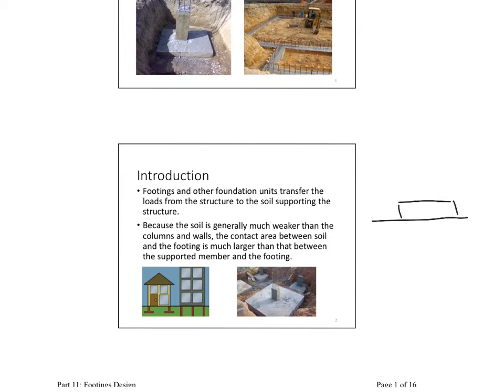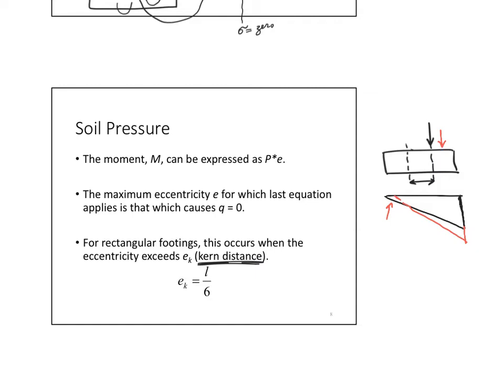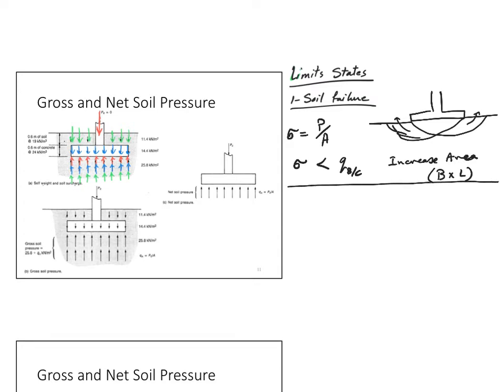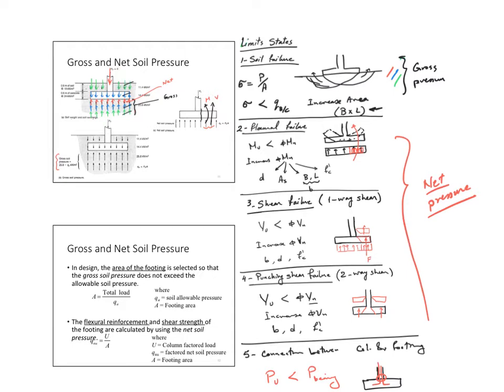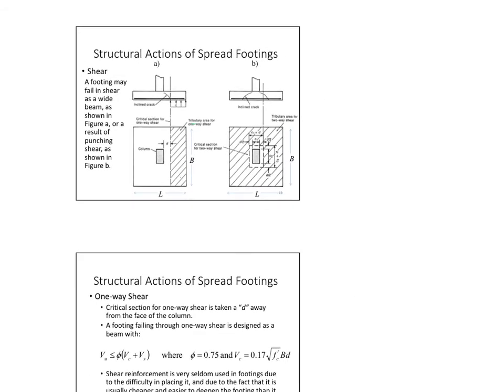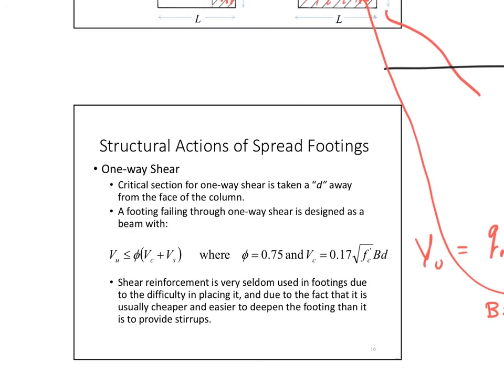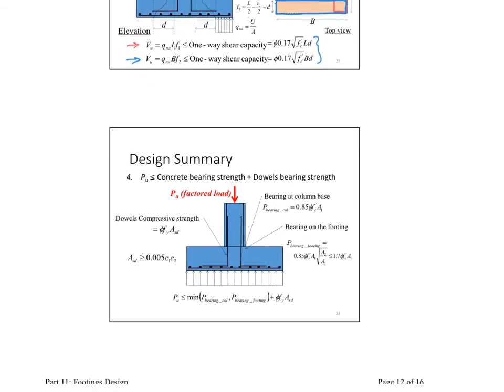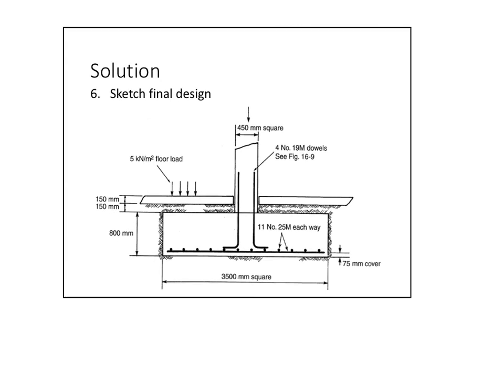Basics of Concrete Design Part 11 (Footings Design)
This video is part of a simple concrete design course by Dr. Ahmad Saad. It goes over the basics of designing reinforced concrete columns.